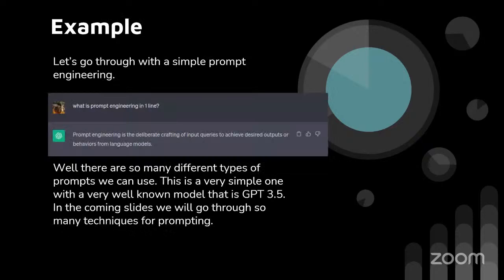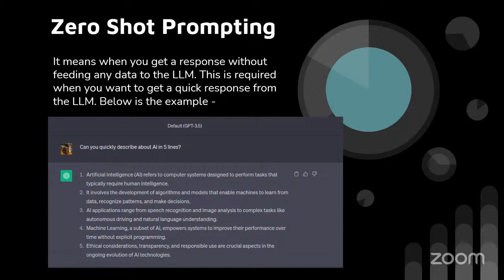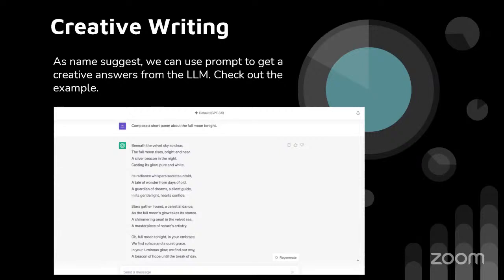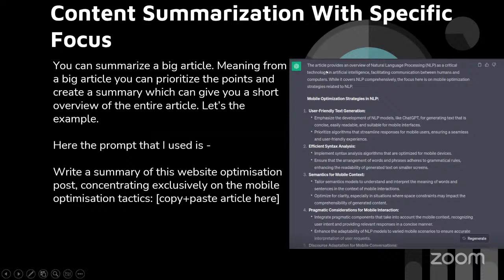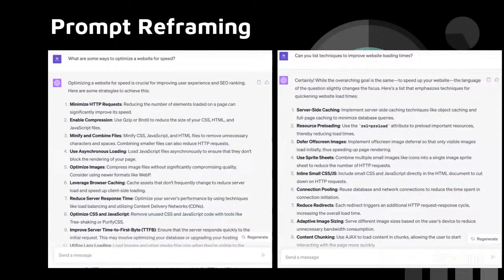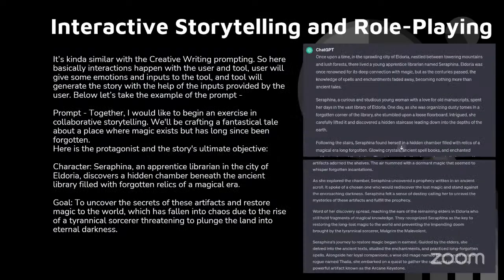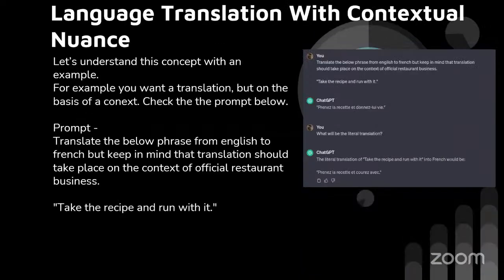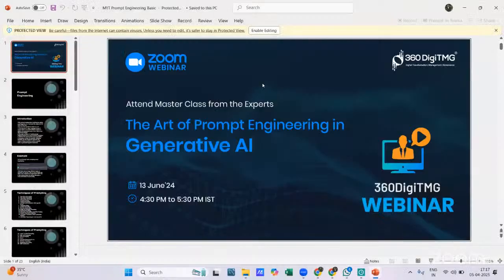MYT Prompt Engineering Basic | 360DigiTMG